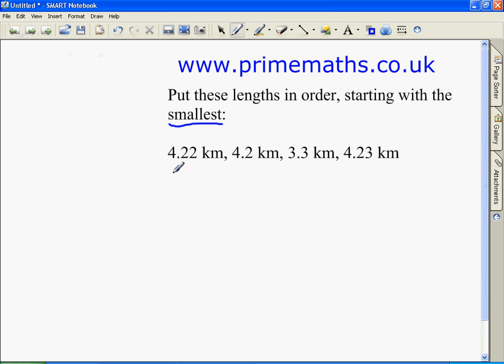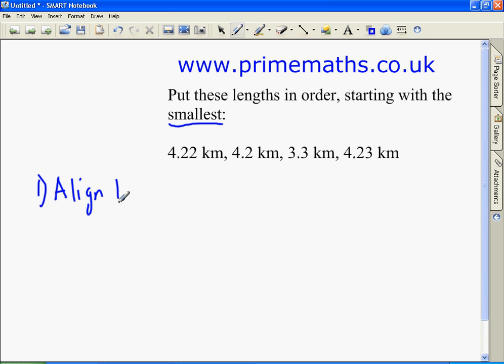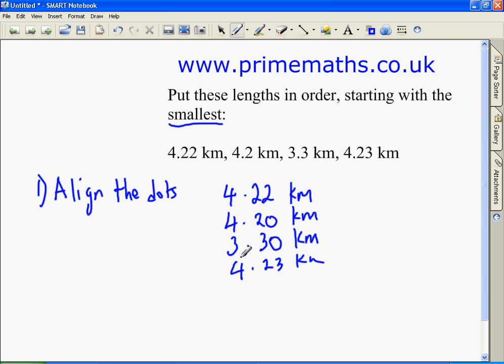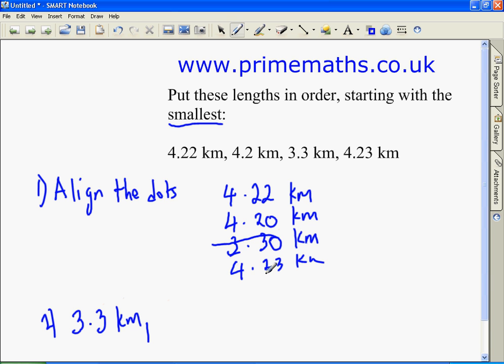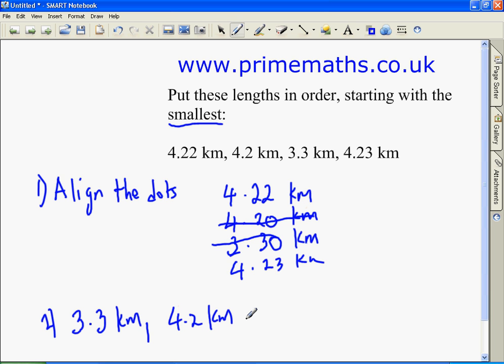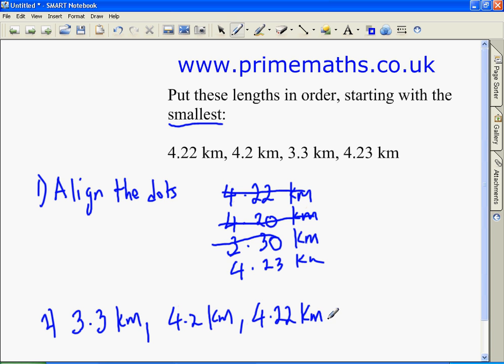Put Decimals in order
Put these lengths in order, starting with the smallest